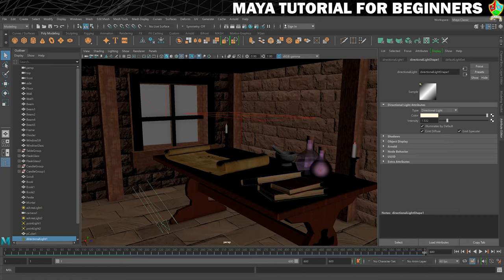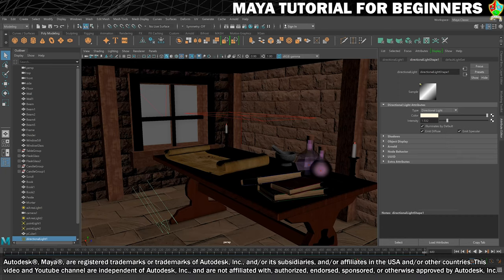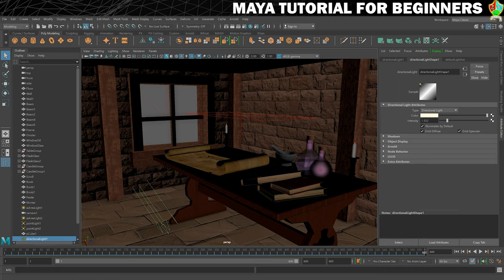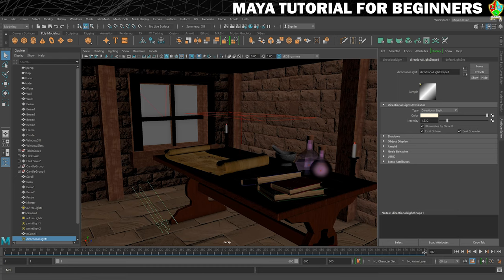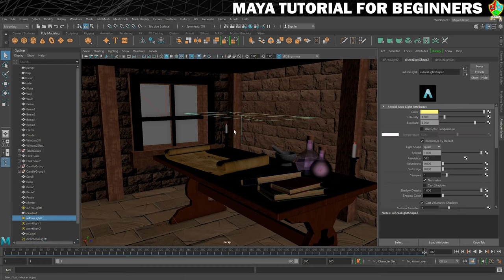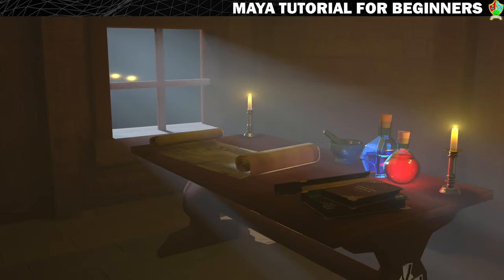Final Maya Challenge | Maya 2020 Tutorial for Beginners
In this part of my Maya 2020 tutorial for beginners series, you will take on the final challenge. Now it's time to really make this scene your own. You have learned so much to get this far so use your new found knowledge, be ambitious and add some other really cool stuff to your scene!